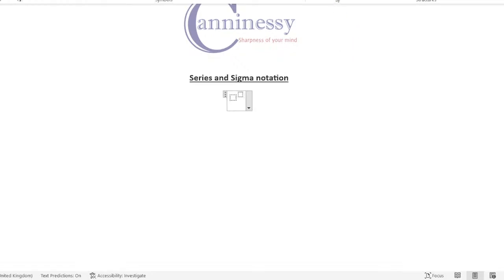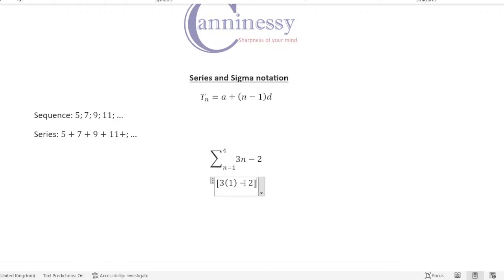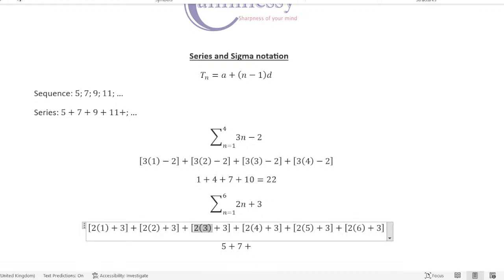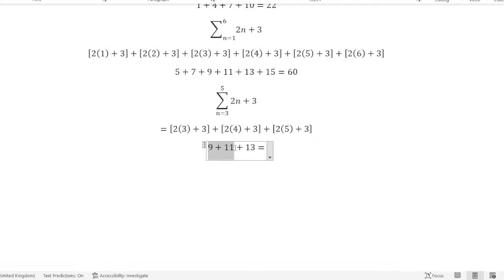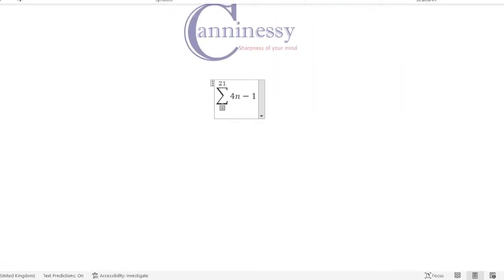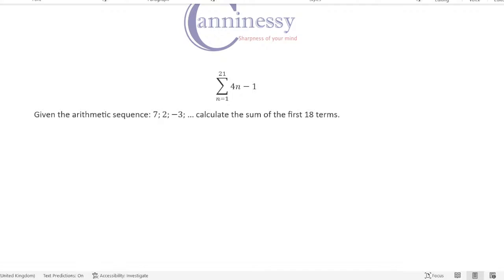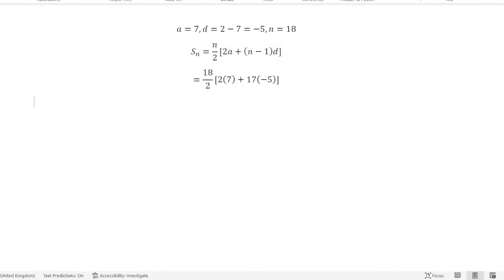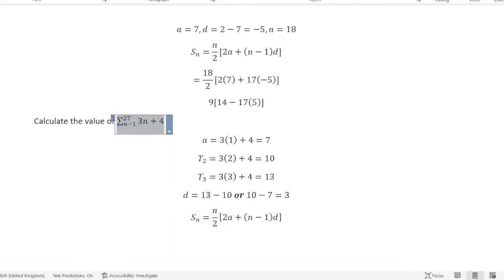Grade 12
Series and Sigma notation